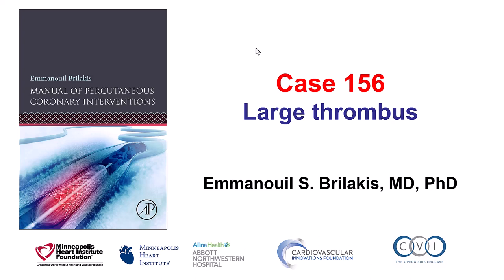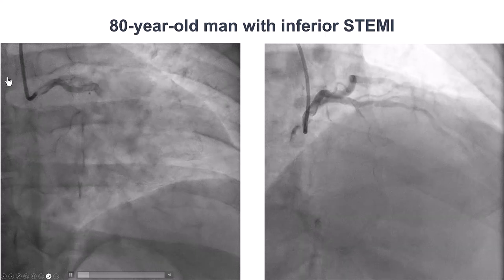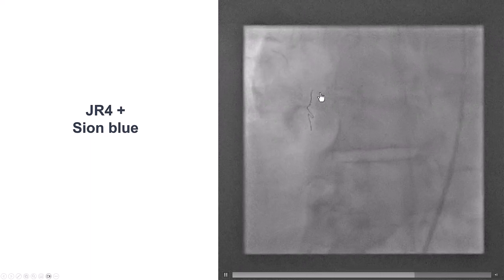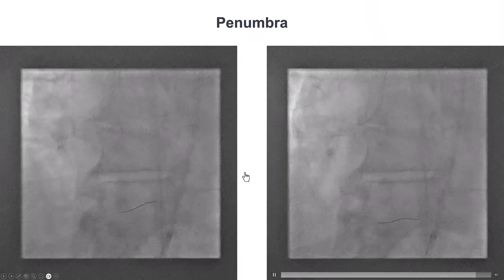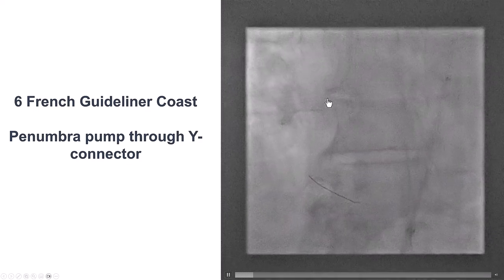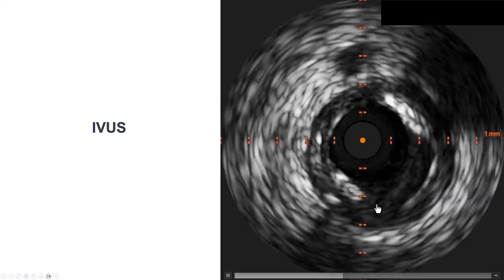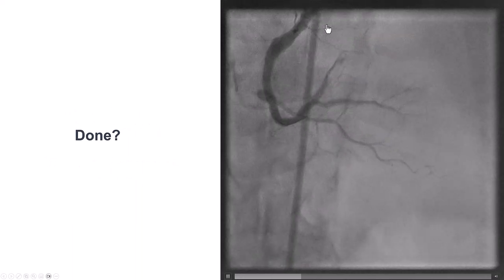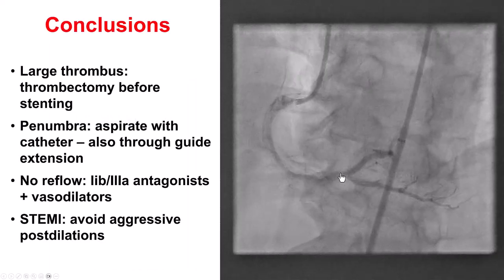Case 156: Manual of PCI - Large thrombus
A patient presented with an inferior STEMI and was found to have complete occlusion of a large dominant RCA. Diagnostic angiography was performed through right radial access but guide engagement was very challenging due to subclavian tortuosity. An AL1 and Ikari Right guide catheters kinked. Femoral access was obtained, but still engagement was challenging, and guide support was poor. After inserting a 45 cm long sheath and upsizing to a 7 French JR4 guide we successfully wired the RCA restoring TIMI 1 flow. Despite multiple passes with the Penumbra catheter, large thrombus remained within the RCA. We inserted a 6 French Guideliner Coast into the RCA and did aspiration through the side port of the tuohy removing several large thrombi. We then stented, that resulted in no reflow. Flow improved after intracoronary eptifibatide and nicardipine, that were given through the Penumbra catheter. We did IVUS and decided to not perform postdilatation to minimize the risk of recurrent distal embolization. The patient had an uneventful recovery.